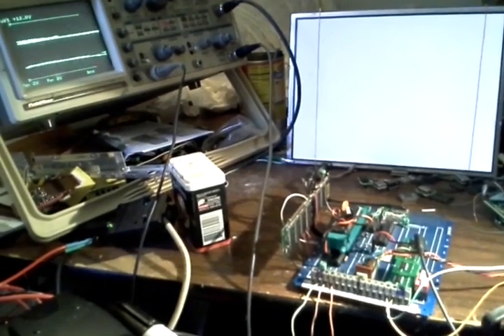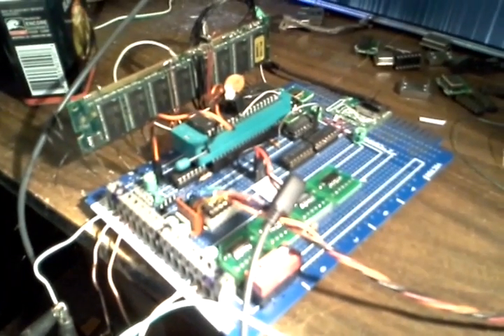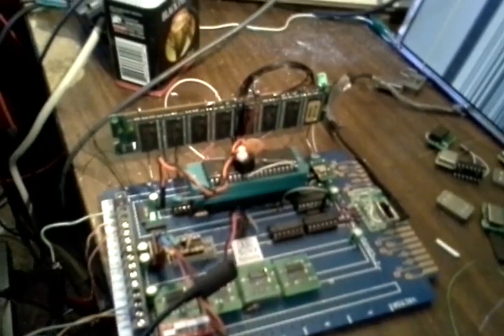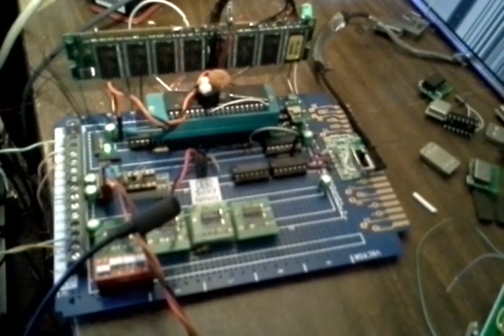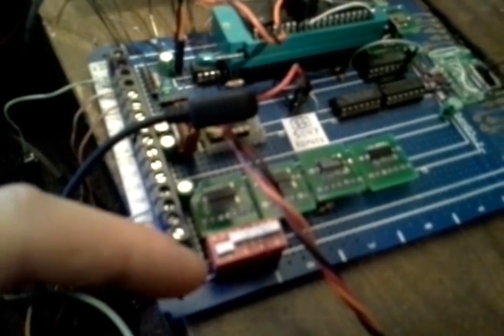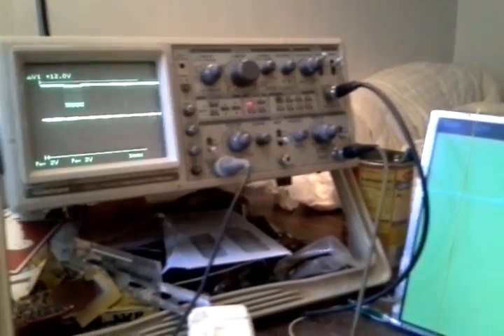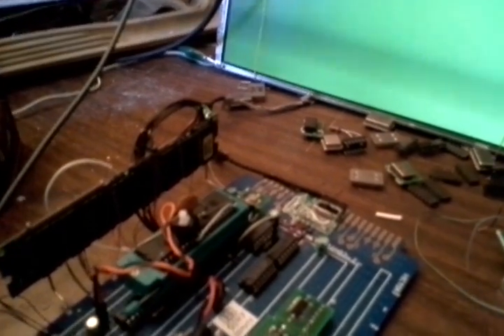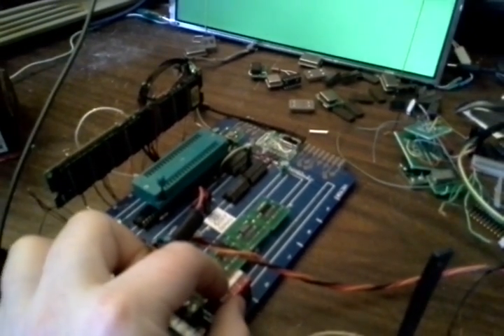Free-Running SDRAM... runs without a controller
'sdramThing' is a series of projects (now at version 4.0) which makes use of a technique I've coined "Free-Running SDRAM".
This (admittedly-long, but hopefully convincing) single-take demonstration video shows how it works, without a controller, after it's initially-loaded.
Here's a timeline for the (justly) impatient...
0 to 1:30 Description Free Running RAM
1:30 Start Loading SDRAM commands
2:55 Component Overview
7:20 Data Refresh Starts
8:50 Reset AVR, Free Running
9:40 Remove AVR!
11:00 Bonus sample mode switching!
22:10 Better sample while Free Running
Basically, the SDRAM's Command Inputs are wired directly to its Data-Outputs. The memory is then filled with commands that, when output, allow the SDRAM to control itself, independent of (free-of) a separate controller (processor, etc.).
In fact, for this video I physically remove the processor from the circuit, after initial-loading.
In this example (sdramThing4.0), this circuit acts as a logic-analyzer interface for an analog-oscilloscope. It takes roughly 2 million samples at 30MS/s on each of two channels (easily expandable to 32). It then repeats that data to an oscilloscope, as well as displaying the raw data in raster-fashion on an LCD display.

This is just one example of what can be accomplished with "Free-Running" SDRAM. There's no requirement that it must output its entire contents, nor that it do-so sequentially. It's just a matter of initializing it with the necessary commands.
As shown here, a little bit of multiplexing logic can allow for multiple "modes". In this case "Sample" and "Repeat" (Write vs. Read) still independent of a processor.
Also shown here, this arrangement allows for using SDRAM at clock-speeds faster than the controller. Currently, the AVR runs at 15MHz while the SDRAM runs at 30MHz.
And find more thorough-documentation of the concepts involved (slightly outdated)
I know it's a long video, I'm trying to scale it back for the impatient...
(Update: It's been "free-running" continuously since the filming of this video, nearly 7 hours ago... still holding the same data as last-shown in the video).
who encouraged creation of this video. Seriously, I wouldn'ta thought to do it without your idea and wouldn't've done it without your encouragement. And thanks for the timeline, as well!